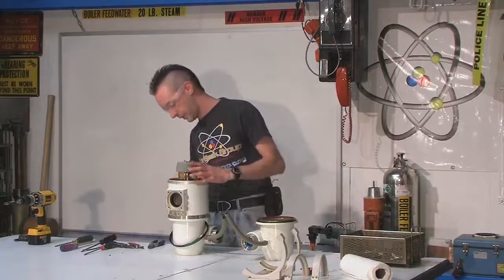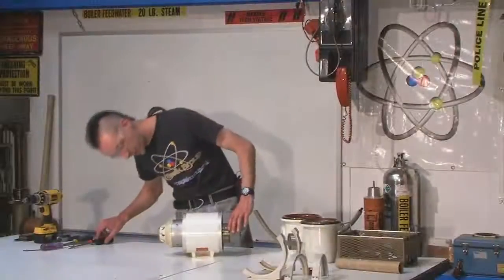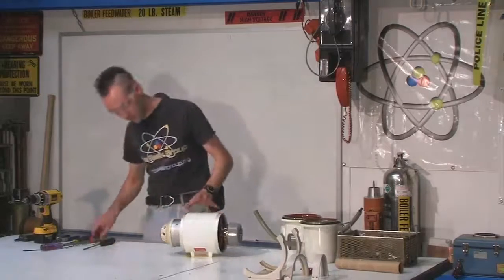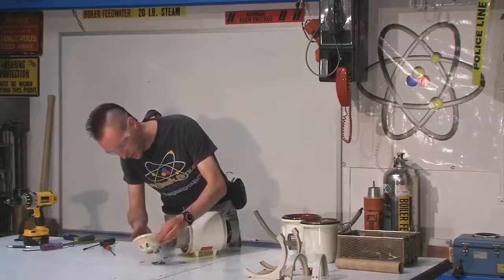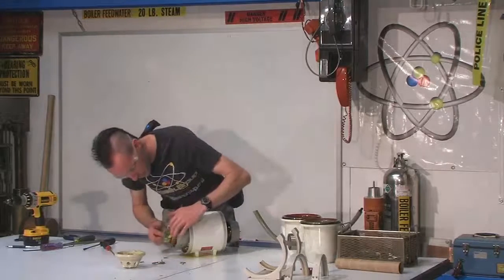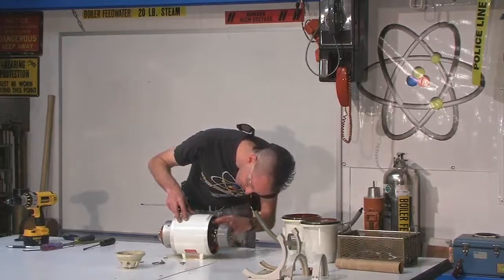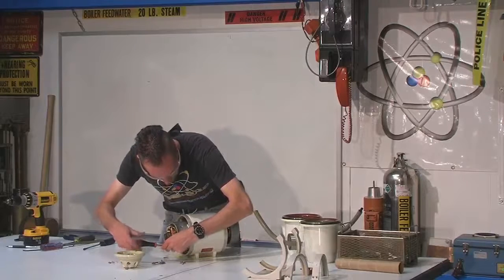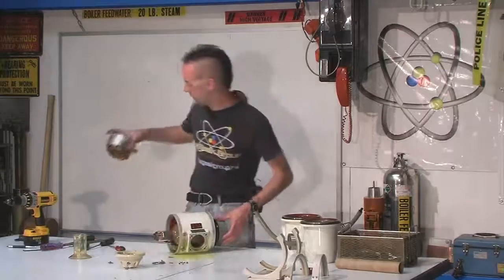X Ray Head Part 3: Equipment Autopsy #6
Chris Boden performs an educational exploration though an actual X-Ray head unit. As part of our series of Equipment Autopsies we take interesting things apart to show people how they're made and what makes things tick.